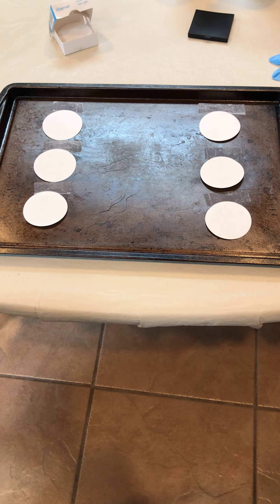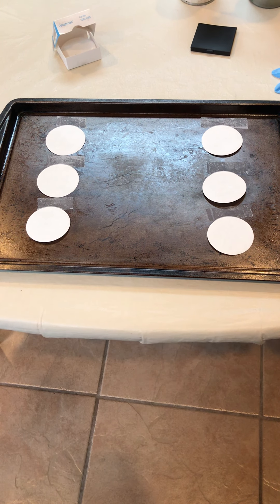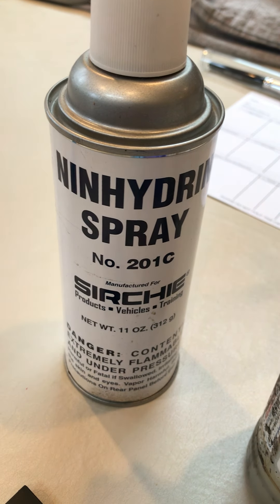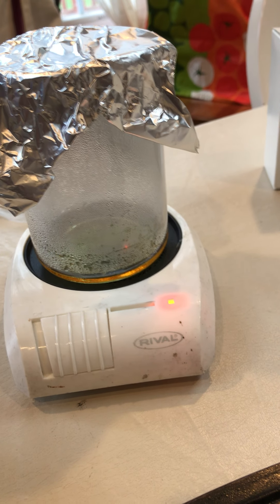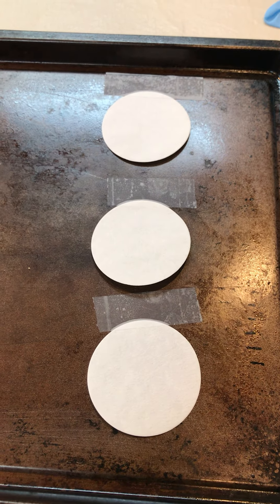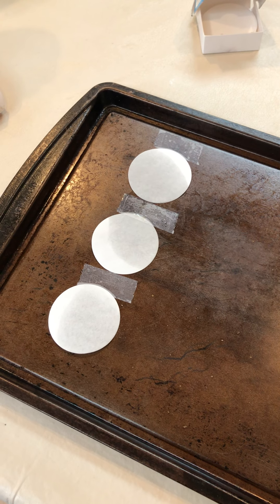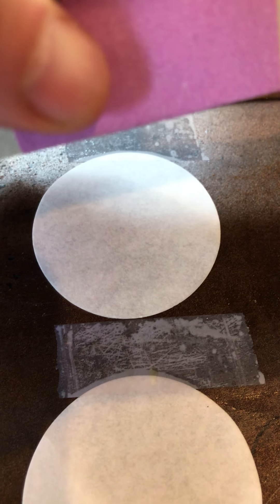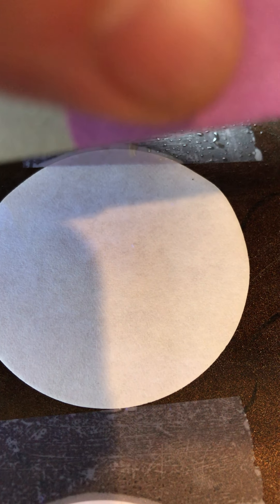Chemical Development of Fingerprints Demonstration Video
This video demonstrates the chemical development of fingerprints using silver nitrate and ninhydrin spray.